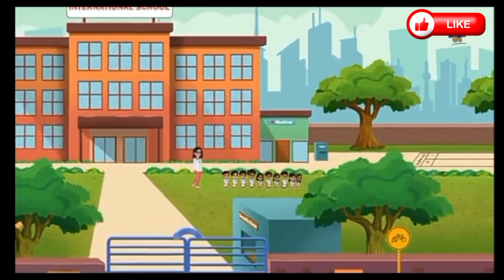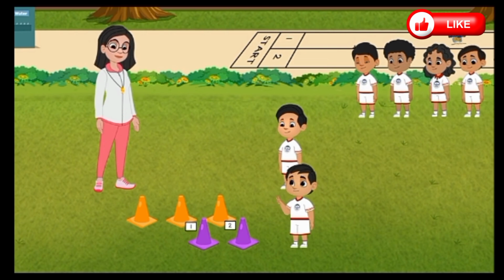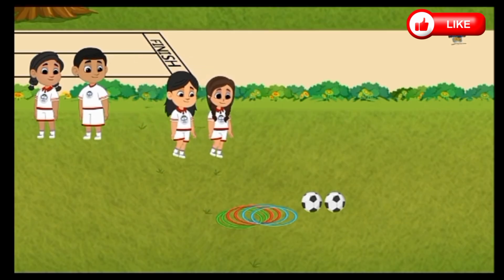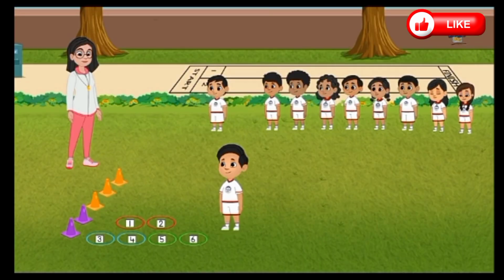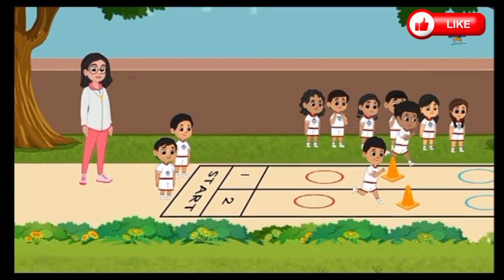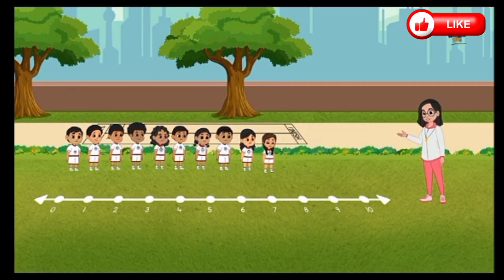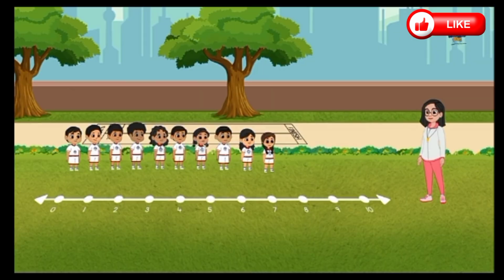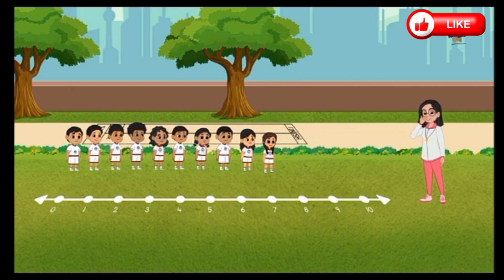Add up some more| Math addition question for kids| short learning story|creators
add up
add up to
verb add up video
verb add up video 25
something doesnt add up
something doesn't add up
phrasal verb add up video
add me up
phrasal verb add up video 25
add 'em up
up
phrasal verb add up video 25 speak american english
more ray ofbpandas
add it up
small actions add up
10 random numbers that add up to 100
excel numbers dont add up
tiny homes
excel random numbers that add up to a value
1st grade learning activities
counting learning activities
kindergarten learning activities
math activities
what are some extracurricular activities
what are some good after school activities